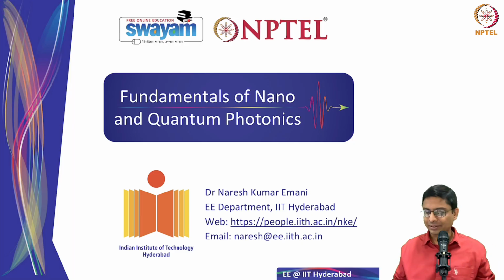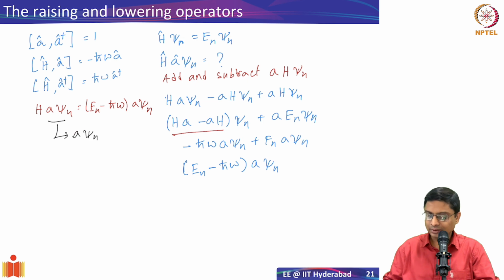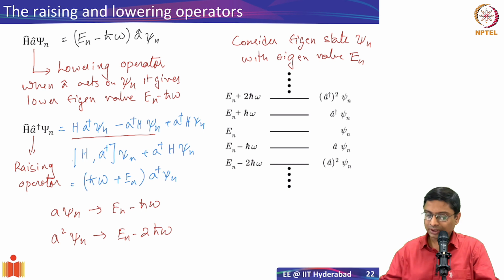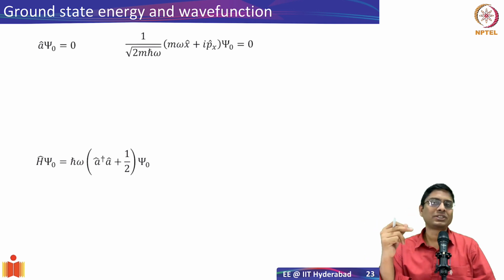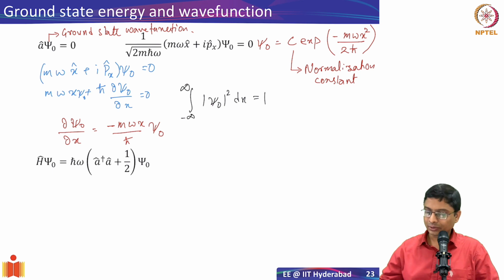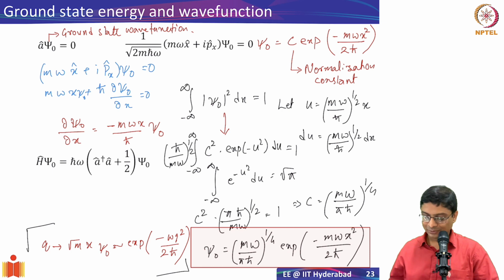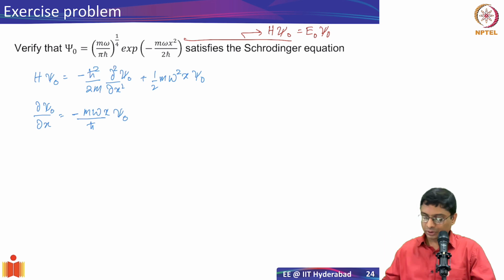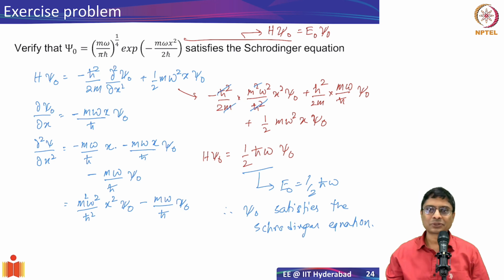11.5 Operator solution of quantum harmonic oscillator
Quantum harmonic oscillator energy spectrum and ladder operators, ground state wave function